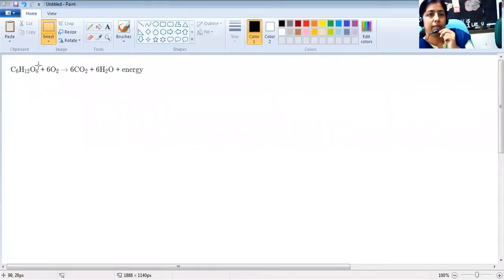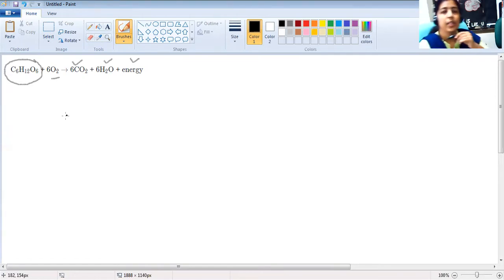Course Name Plant Biochemistry and Biotechnology Name of the session Energetics of metabolic pr